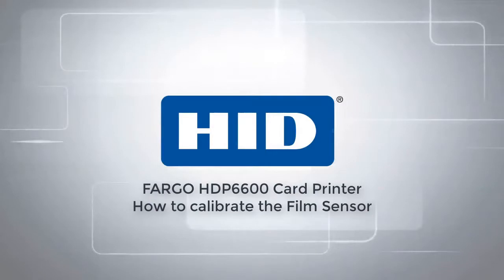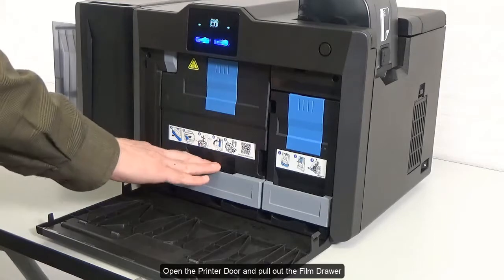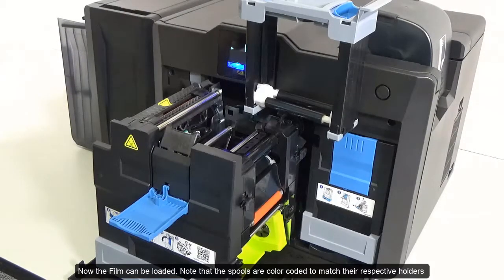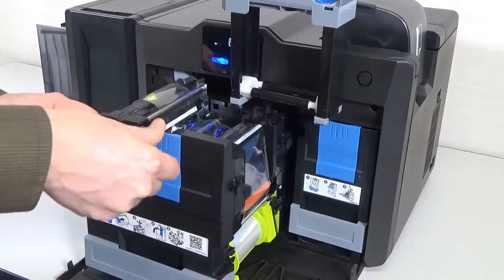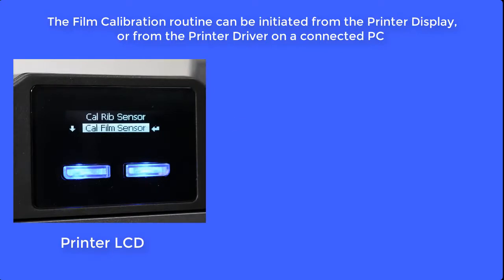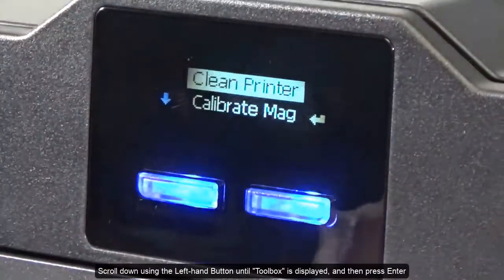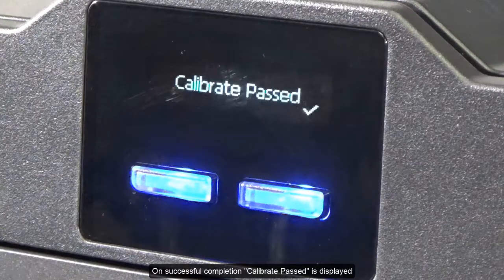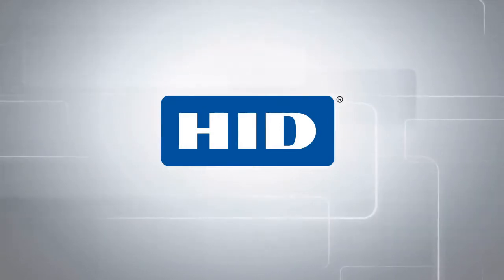FARGO HDP6600 How to Calibrate the Film Sensor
This video demonstrate how to calibrate film sensors on HID FARGO HDP6600 card printer.